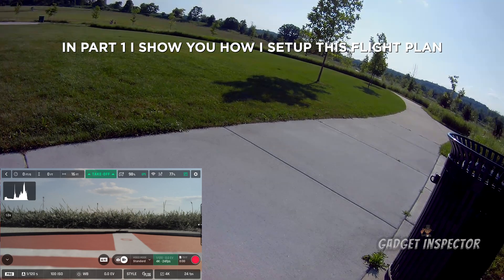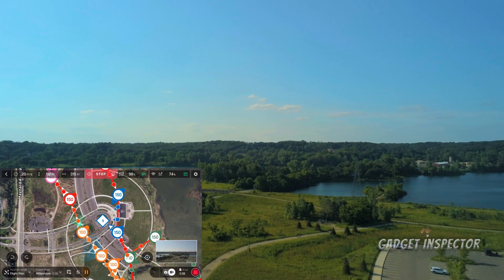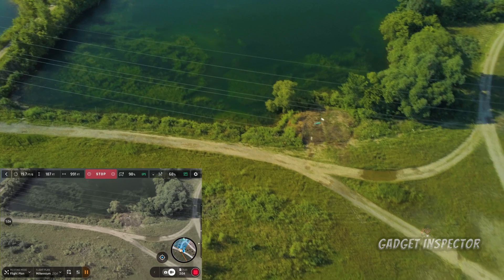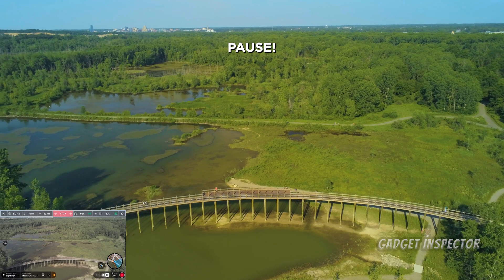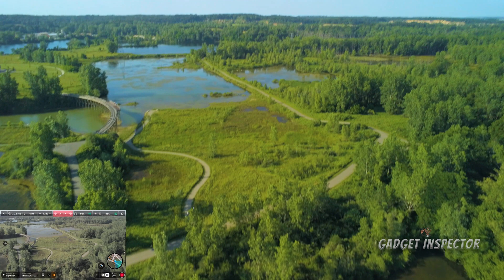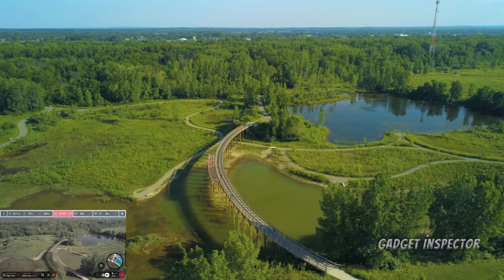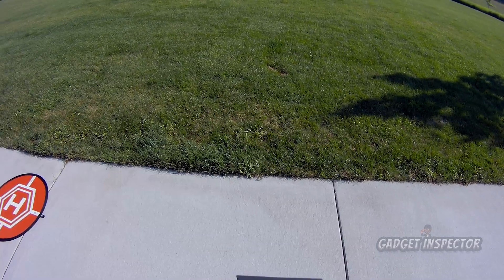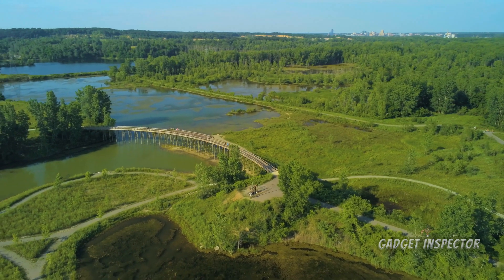Parrot ANAFI Flight Plan Tutorial | Episode 4 (Part 2) Surprising Results!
Parrot ANAFI Flight Plan Tutorial Part 2. This is the execution of the flight plan created in Part 1. I was surprised by the results. Could it really be possible that the flight plan feature from the prior generation Bebop 2 is better?

Extended Version with case and three batteries

My Main Camera (Canon SL2)